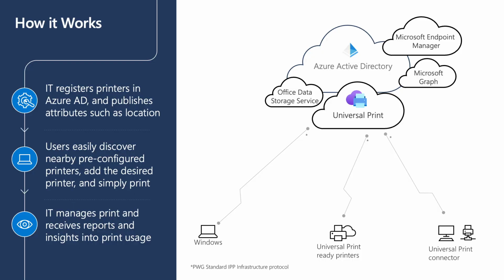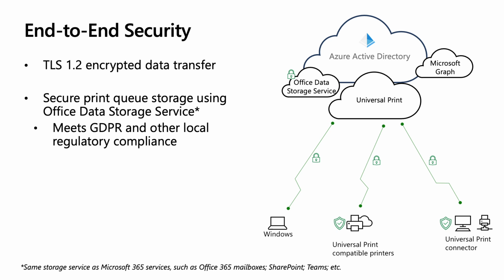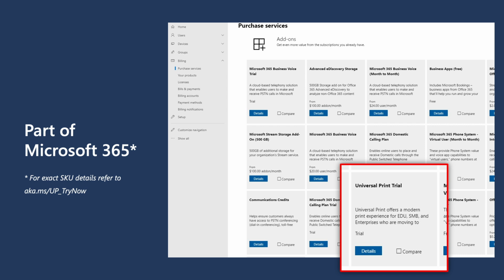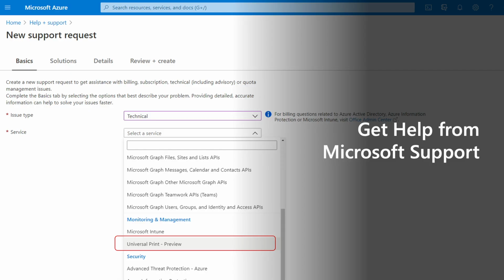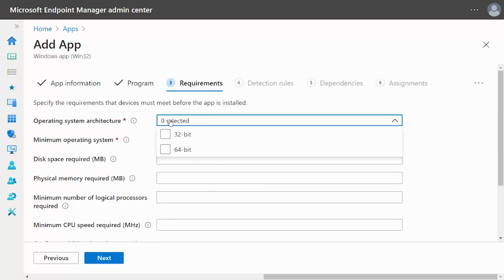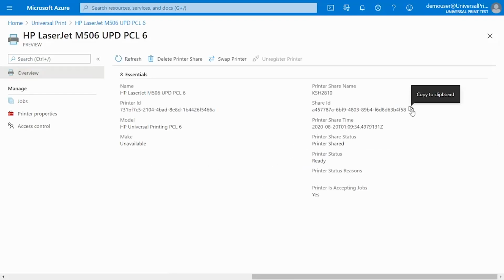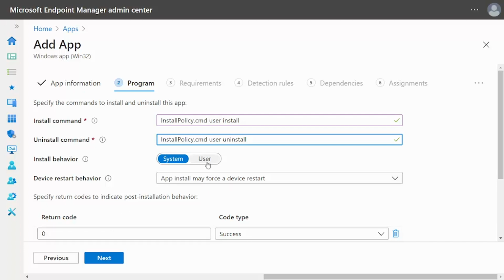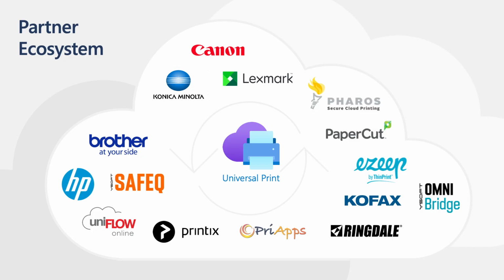Eliminate on-premises print servers with Microsoft Universal Print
Want to eliminate on-premises print servers and move print to the cloud? Universal Print, a Microsoft 365 cloud print SaaS solution, is available in public preview—so you can get started today! This session demonstrates Universal Print, how to enable it in the tenant, register and configure printers, and set up printers on Windows cloud-connected devices with Microsoft Endpoint Manager (Intune) so your users can print to ‘cloud printers’. No more drivers to install, no complex hybrid print infrastructure to maintain—all while delivering users an intuitive and straightforward printing experience. Go from Ctrl+Pain to Ctrl+Print and never look back.